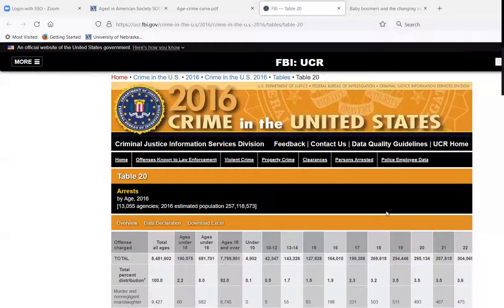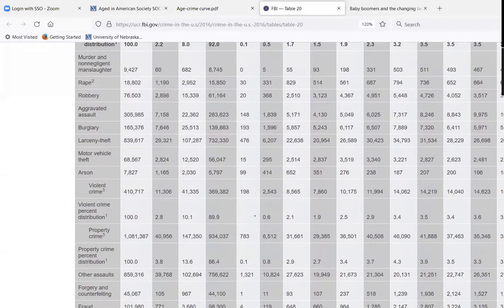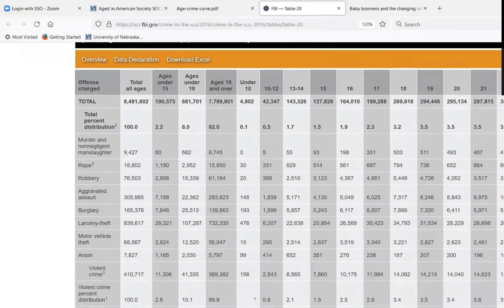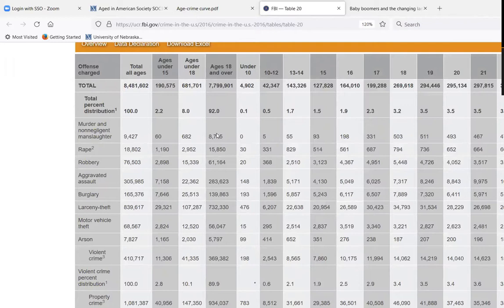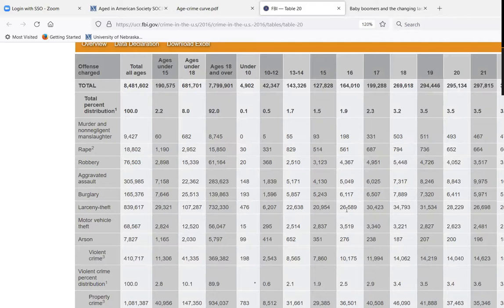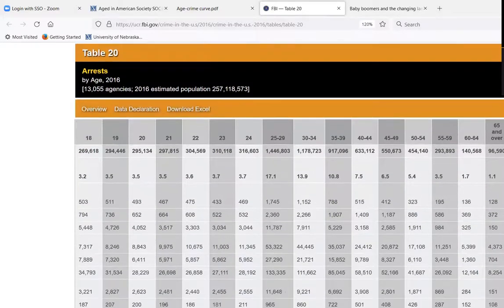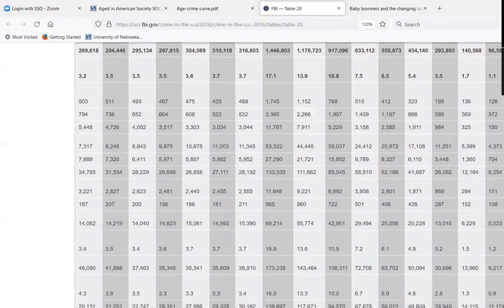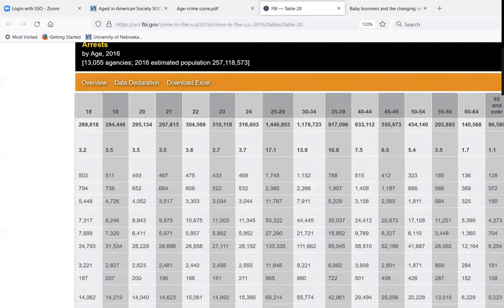Age and Crime Part I